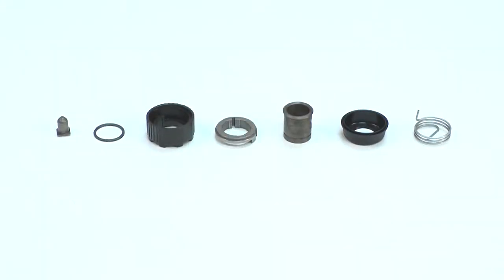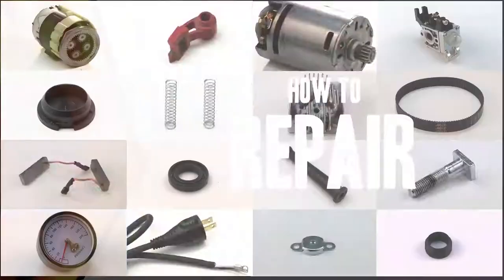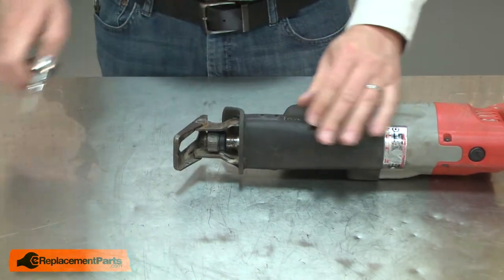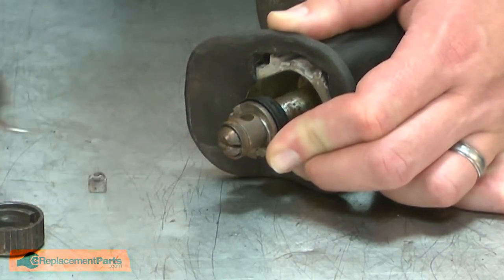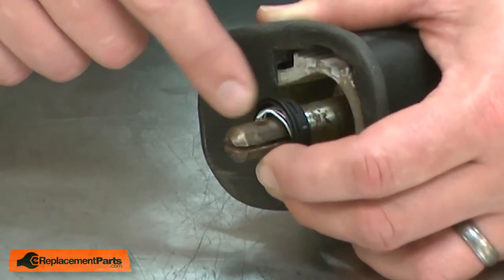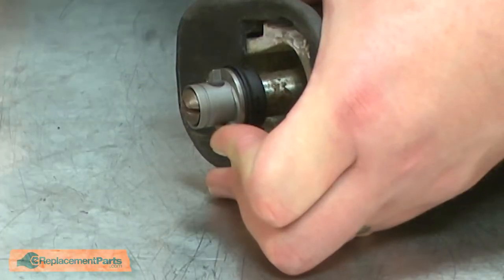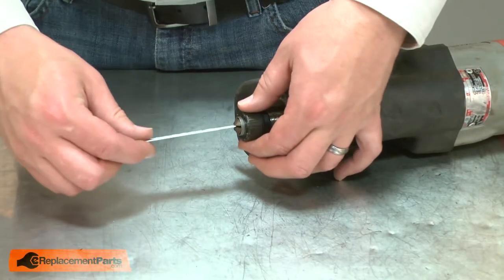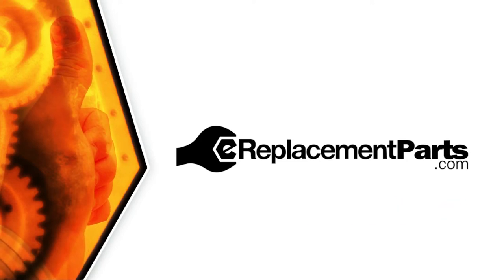Milwaukee Reciprocating Saw Repair - Installing the Blade Clamp Kit (Milwaukee Part # 14-46-1011)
Do you need a replacement Blade Clamp Kit for your Reciprocating Saw? eReplacementParts.com has thousands of replacement parts for a variety of Power Tools, Outdoor Power Equipment, and Appliances. To purchase the part shown in this video (Part # 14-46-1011), click the link here:

The information in this video is specific to Milwaukee Reciprocating Saws. The replacement process for different brands may differ slightly from the one you see in this video. To find more Reciprocating Saw repair videos, check out our Power Tool Repair playlist

If you need a replacement Blade Clamp Kit for a different model number Reciprocating Saw, simply enter your Reciprocating Saw’s model number on our homepage here:

Not sure where to find your model number? No problem. You can find tips for locating your Reciprocating Saw’s model number on our website here:

Replacing the Blade Clamp Kit can help solve the following issues you may be having with your Reciprocating Saw:
1. Blade Clamp Need a Replacement

Here are a list of the tools required for this repair:
• Hex driver
• Small screwdriver
• Pick

At eReplacementParts.com, we think that Fixing Things Makes Sense! That’s why we’re committed to providing you with high-quality parts quickly and easily, and helping you save time and money on your repair. We only sell Original Equipment Manufacturer (OEM) parts, so you know that the part you order will be compatible with your Reciprocating Saw. We also provide Same-Day shipping, so your manufacturer-approved part will arrive FAST!

For more info on our shipping or return policy, or to speak with a customer service representative, visit our